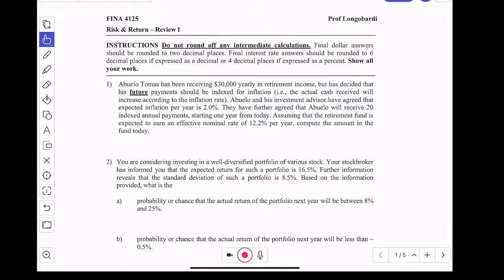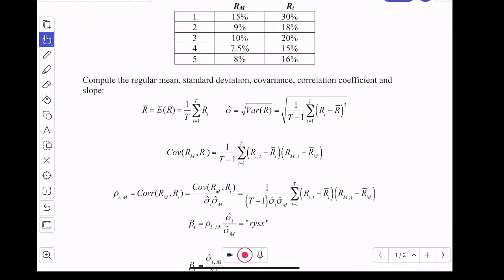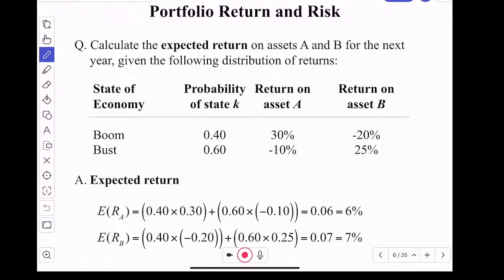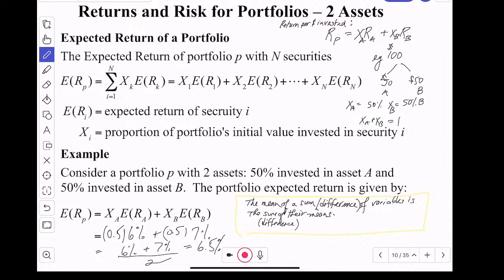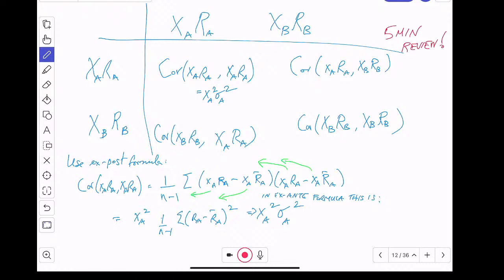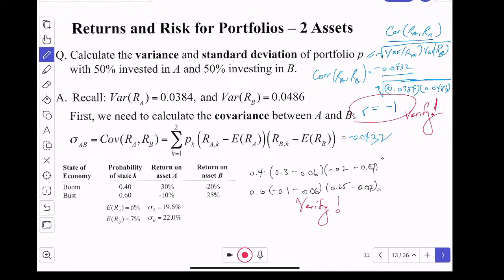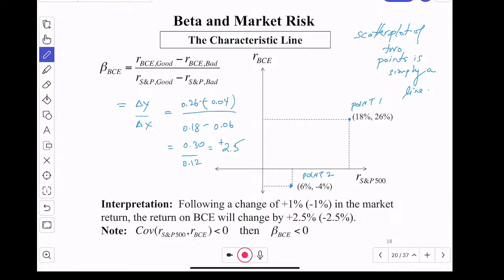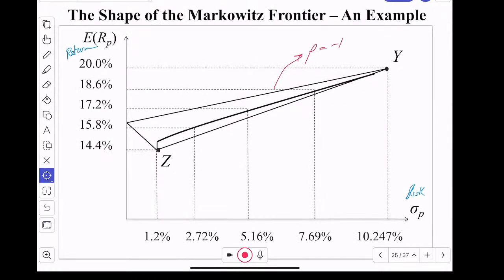FinaLongobardi - June 22, 2021 - 9AM AST/EST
If you are watching these videos in sequence, it is important to note that students were asked to first watch April 16, 2021 (beginning at around 40 minutes), and then to watch April 23, 2021 - Part I for about 1 hour before proceeding with June 22, 2021. Thank you.